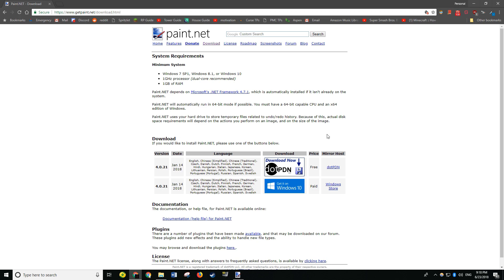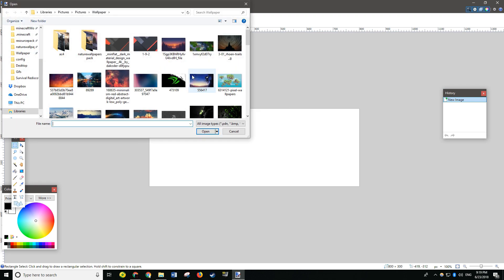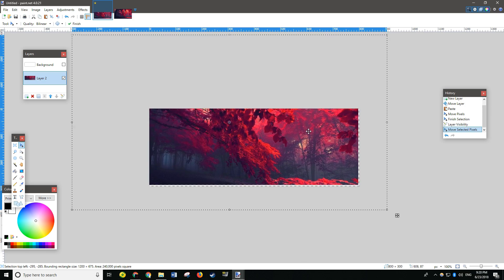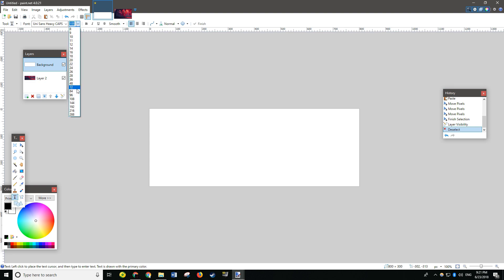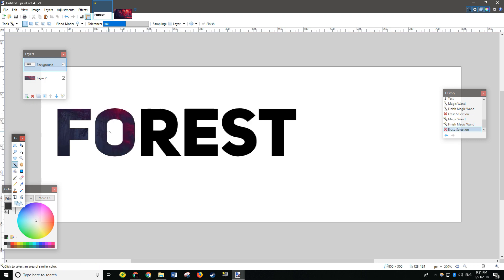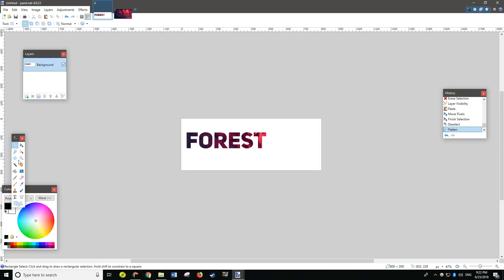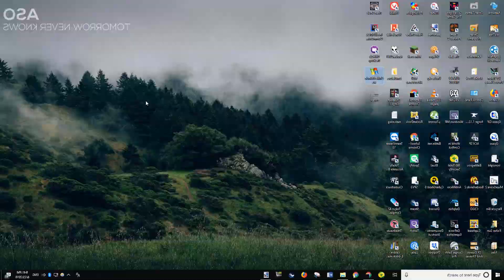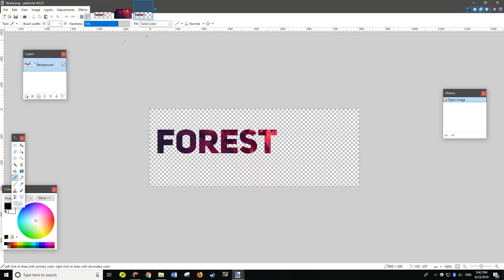How to Fill Text With an Image Using Paint.NET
i sound dead inside don't i